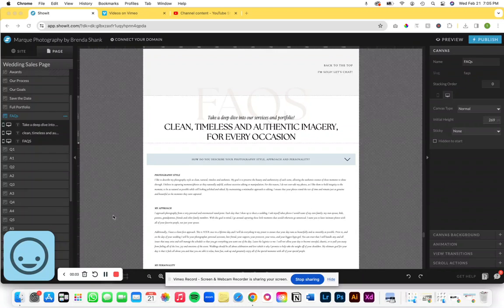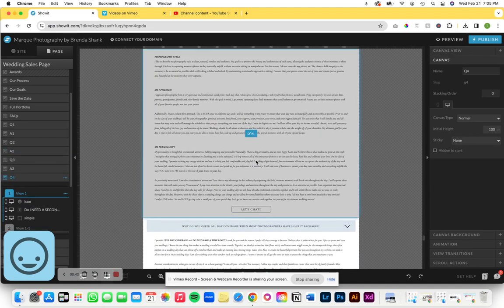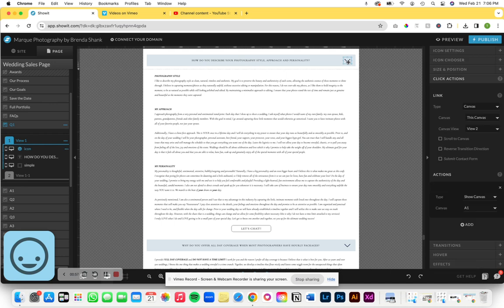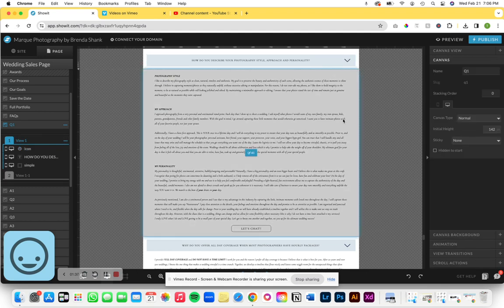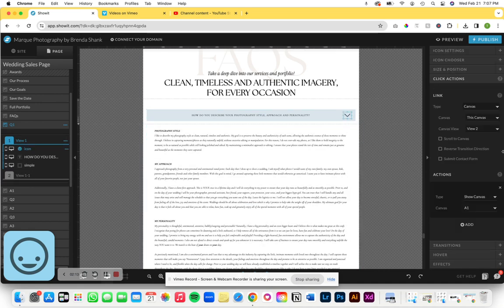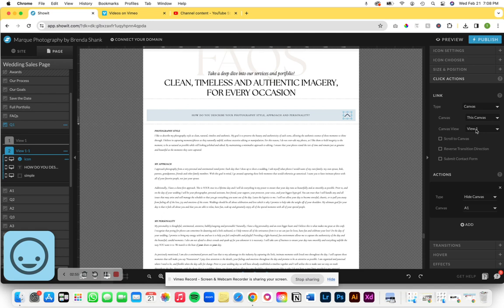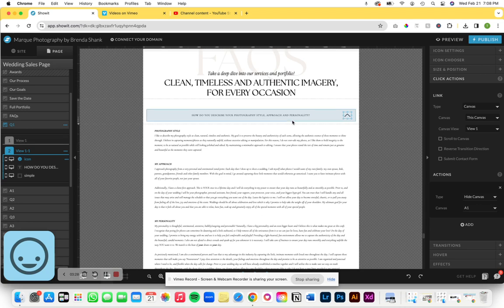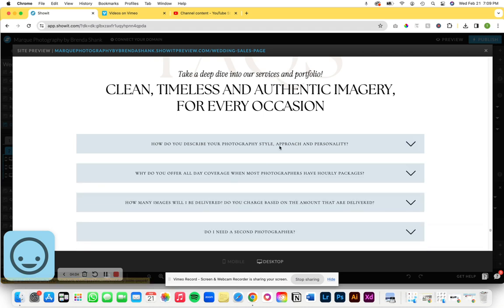ShowIt FAQ Drop-Down Menu (Click Action Settings)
Do you find yourself stuck trying to build out an FAQ drop-down page in ShowIt? This training should help you. Through this video you will learn how to correctly set the click actions up so that the website user is able to utilize the drop down menu.